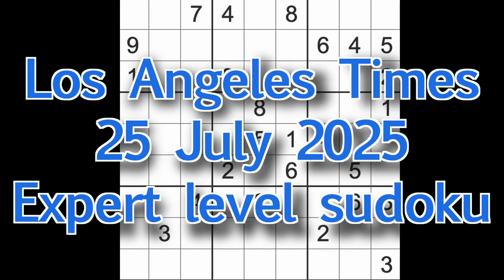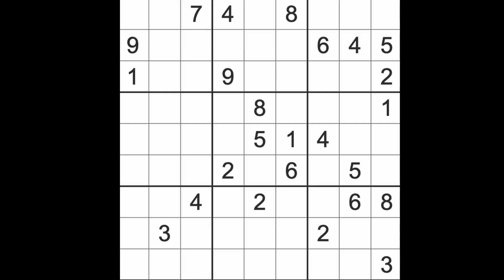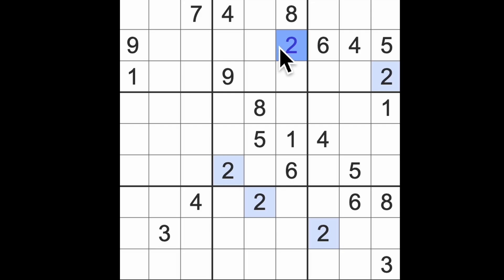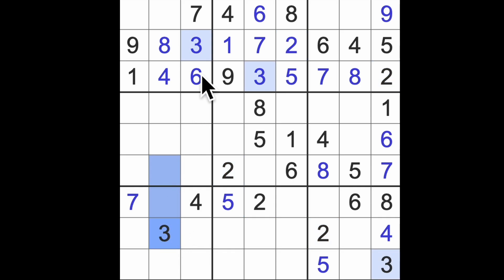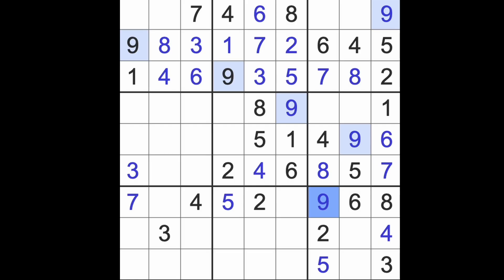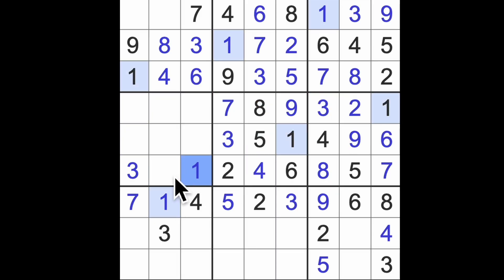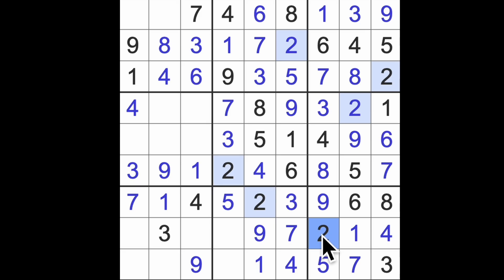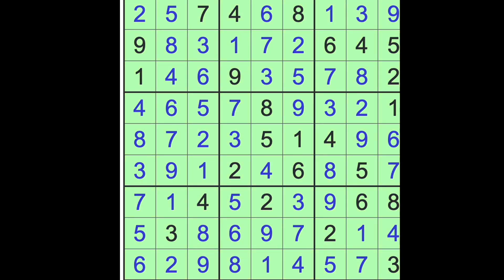Sudoku solution – Los Angeles Times 25 July 2025 Expert level